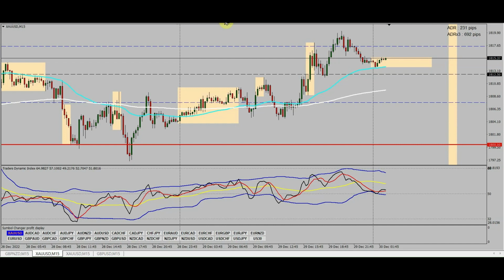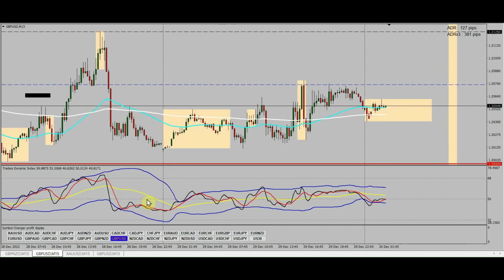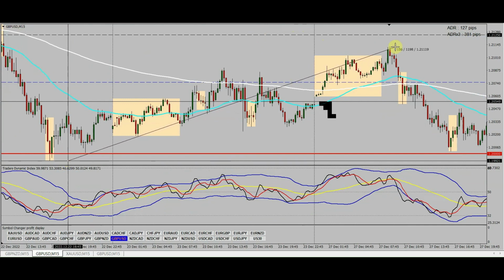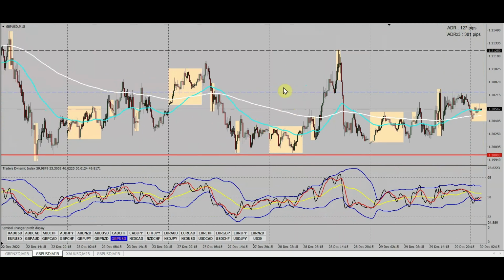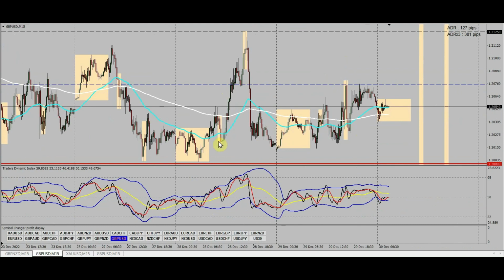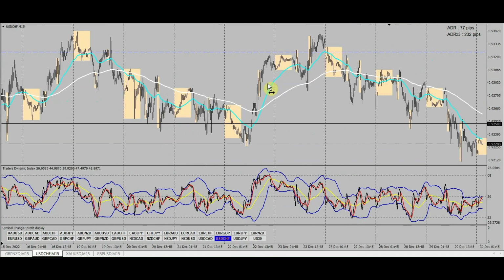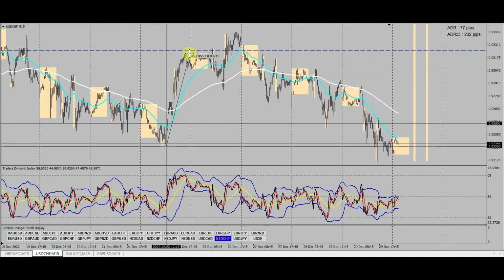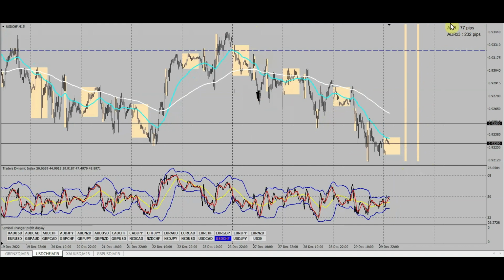2. ADR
Forex trading
Forex strategies
Forex tips
Forex tools
Foreign exchange markets
Currency trading
Forex analysis
Risk management in Forex
Forex profits
Forex platform